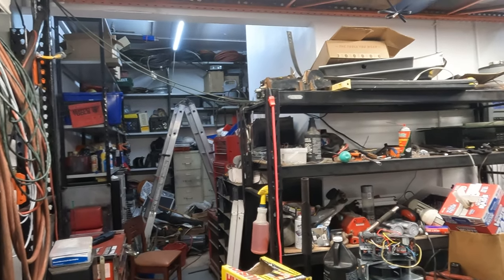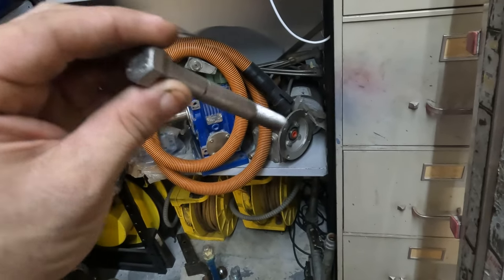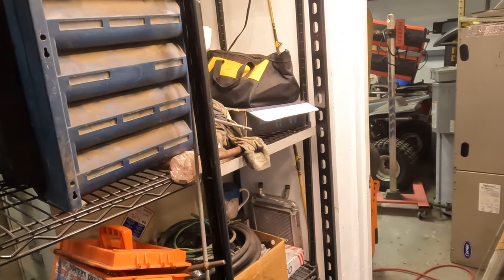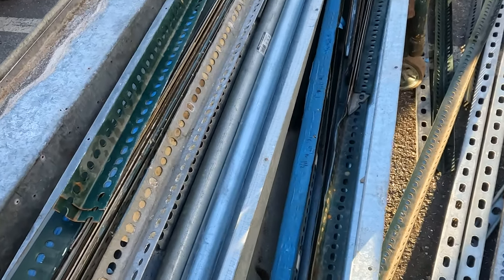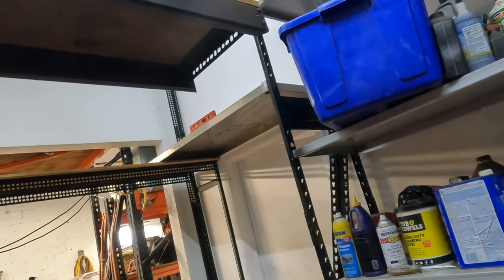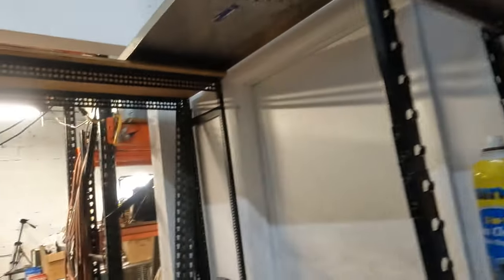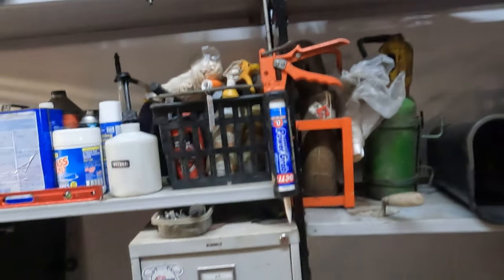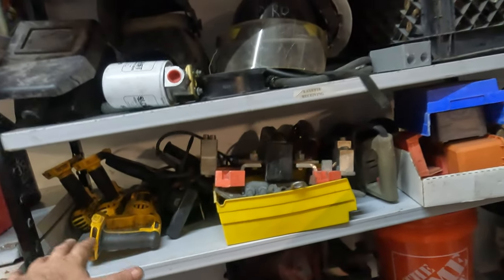Building Custom Shelves & Cleaning The Shop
In today's video I had to take a break from building the copper king and clean and organized the shop & build some custom shelves.